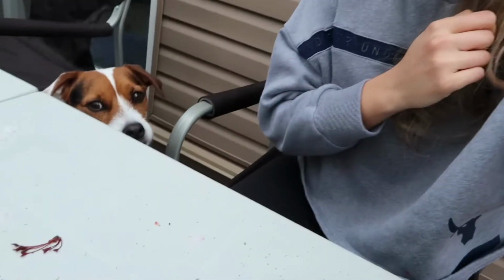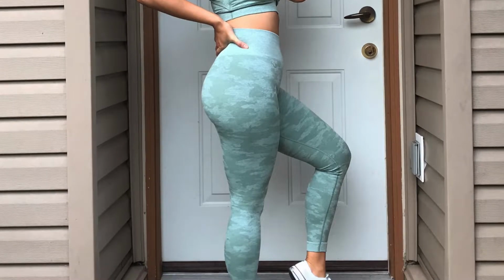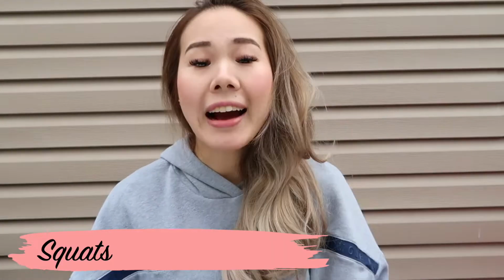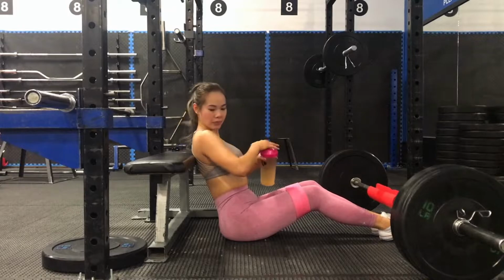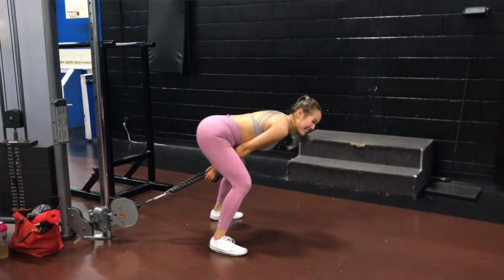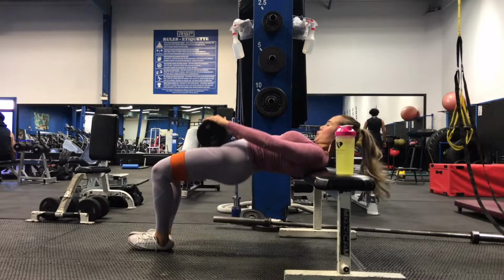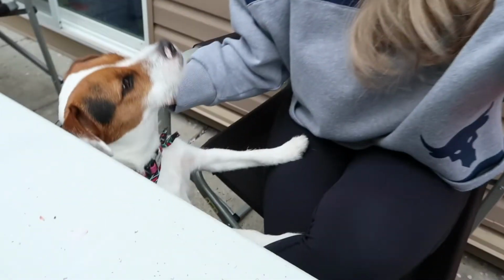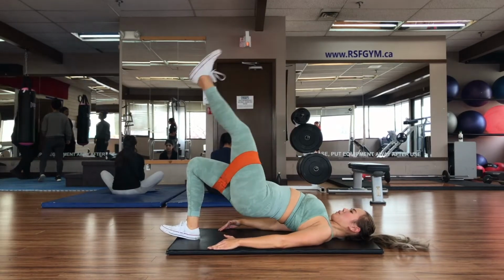10 MUST DO EXERCISES TO GROW THE BOOTY | TIPS TO TARGET YOUR LEGS & GLUTESS BETTER | GYM WORKOUT!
Welcome back loves!! ♡ Bringing you today my TOP 10 favourite exercises to build bigger and stronger glutes! I also share my personal TIPS to help you maximize your workout, train your glutes SMARTER (not just harder) and get the best bang for your buck every gym session 💪🏻

Personal Tips 1:20
Top 10 Exercises 5:40

OUTFIT:
Under Armour Project Rock Cropped Hoodie
BuffBunny Black Clara Leggings